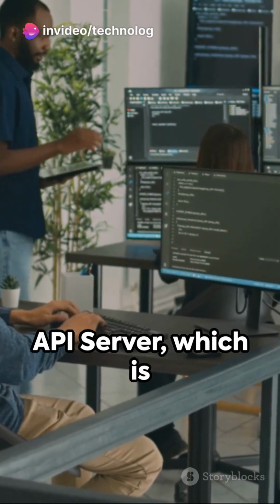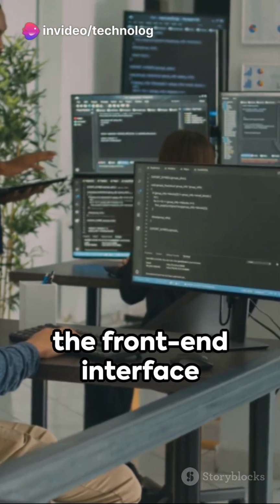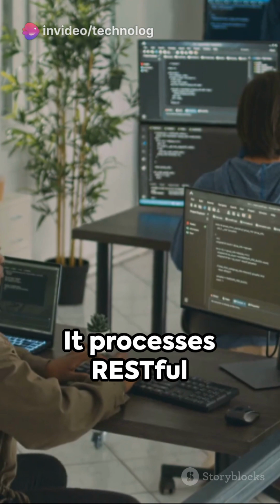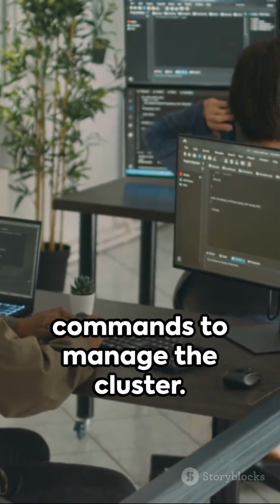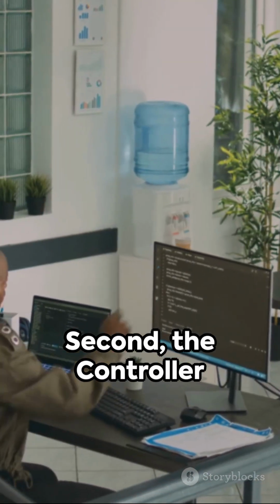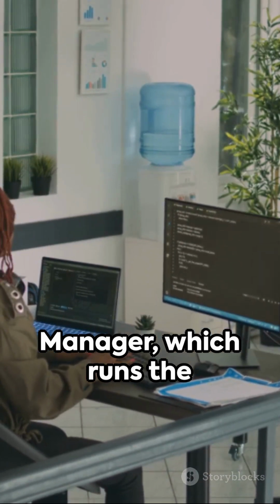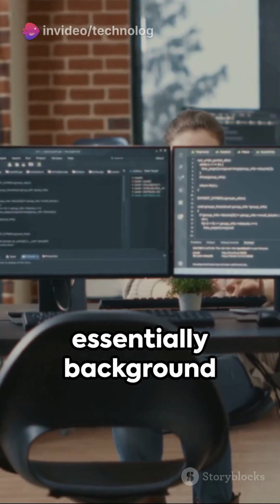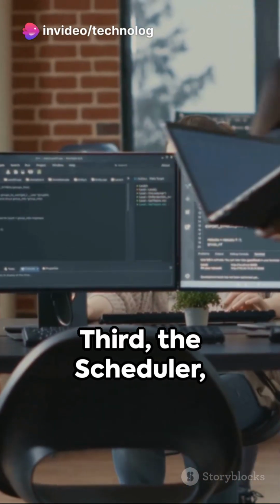Kubernetes Architecture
Kubernetes architecture is designed to provide a scalable, resilient, and flexible platform for orchestrating containerized applications. The architecture consists of a set of components that work together to manage the deployment, scaling, and operation of containers across a cluster of machines